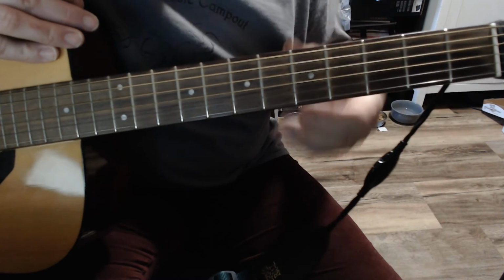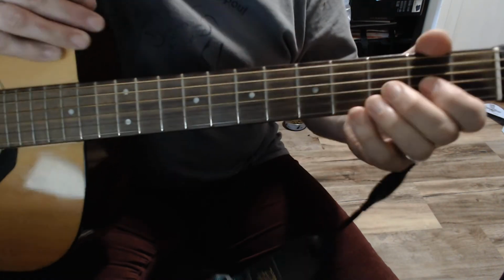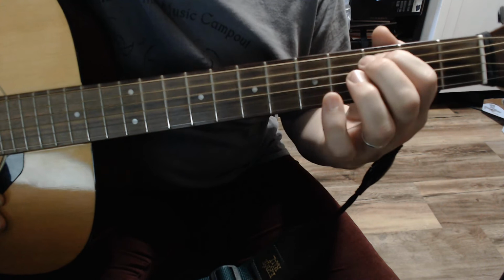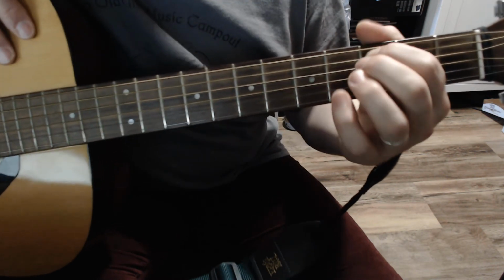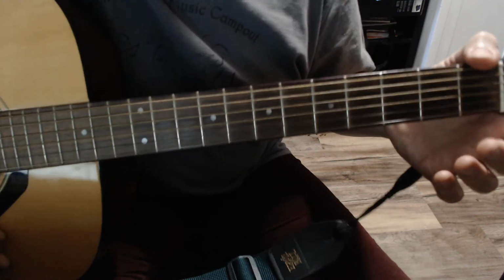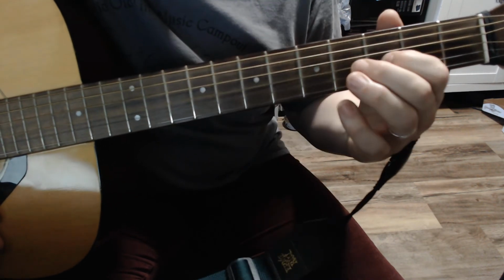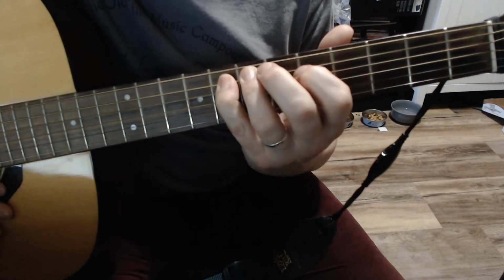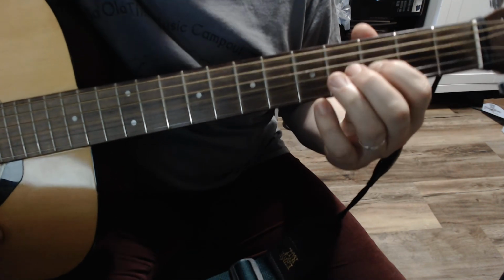Tetrachords for Guitar and Bass - How to Play C, F, and Bb Tetrachords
Learn to play all twelve tetrachords on the guitar! Here's a mini-tutorial on playing the first three.

The term 'tetrachord' is derived from Greek and means 'four notes.' Thus, a tetrachord is a four-note sequential scale. The intervalic algorithm for building a tetrachord is wholestep-wholestep-halfstep (W-W-H). On guitar, this means "skip a fret, skip a fret, neighbor fret."

Learning tetrachords helps you understand the building blocks of scales and melodic structure. In fact, if you take the tetrachord that starts on a note, let's say F, and you take the tetrachord that ends on F, then put them together and you have the full 8-note major Do-Re-Mi scale. In other words, if you learn all twelve tetrachords, then you'll also be learning all twelve major scales. It seems a lot easier to learn twelve 4-note scales than twelve 8-note scales, doesn't it?